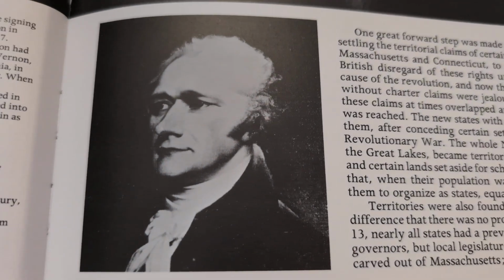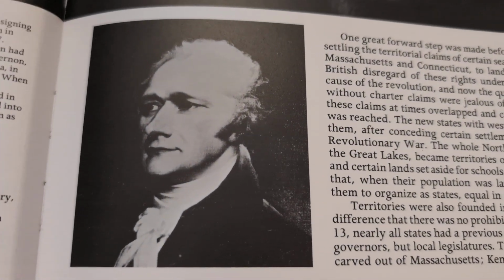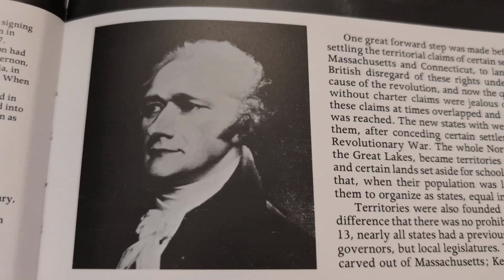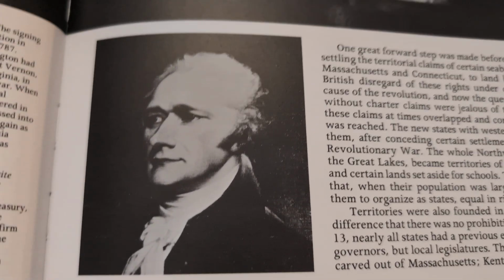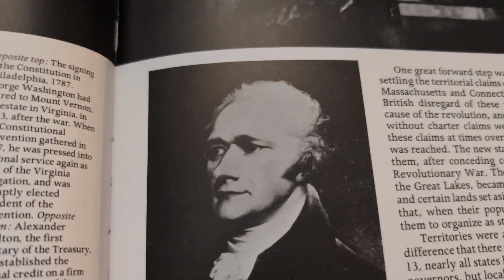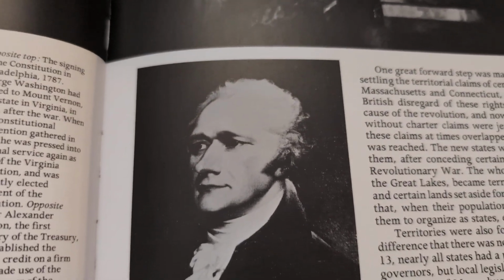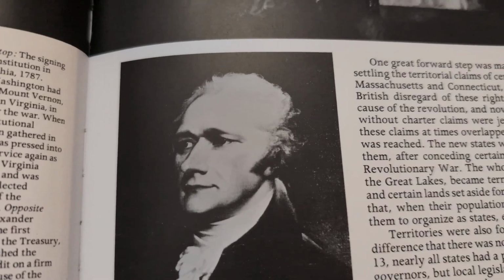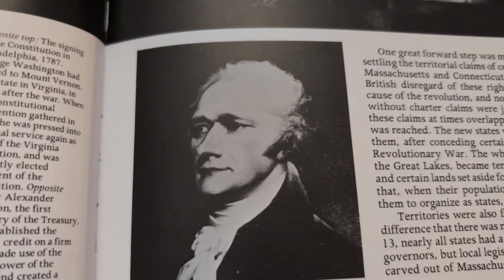A Pictorial History of the American People (Part 14)